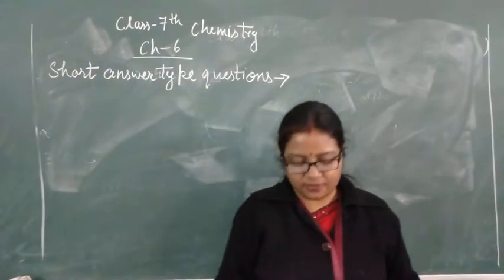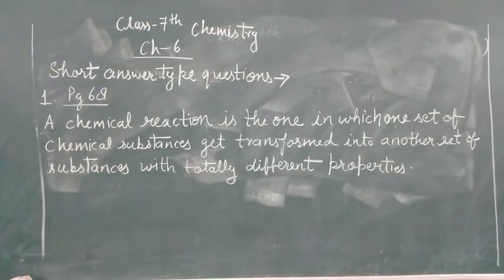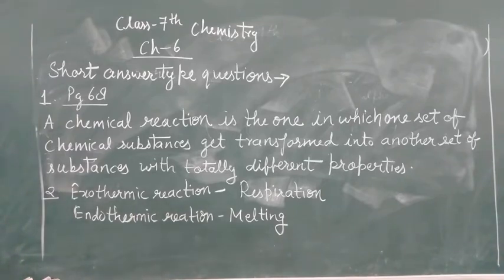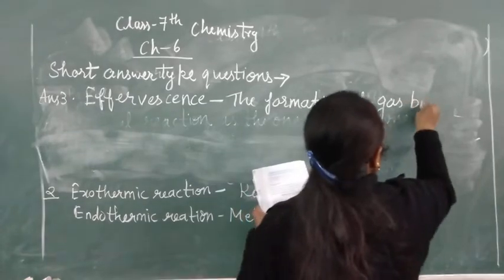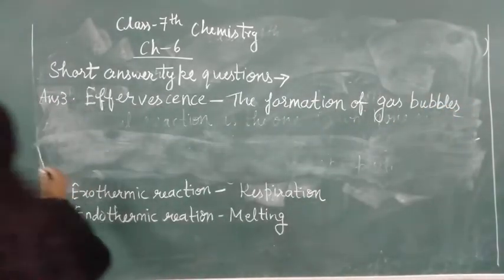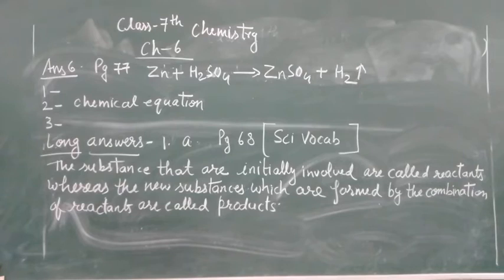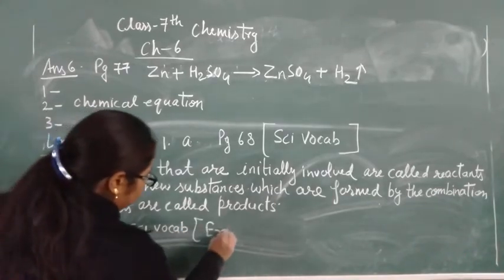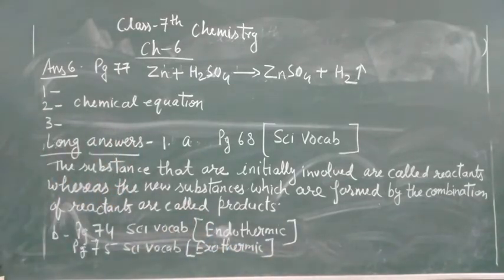VII Che Part 49